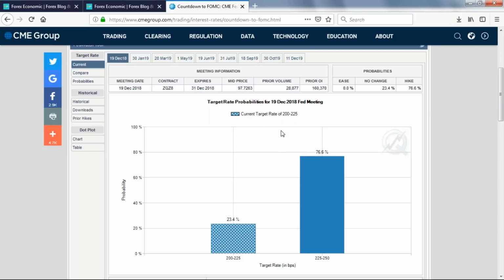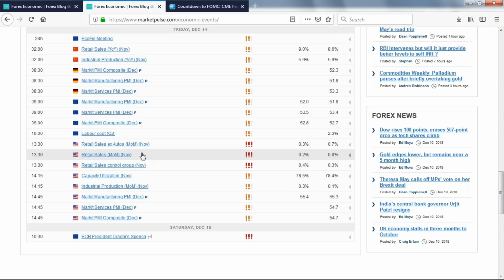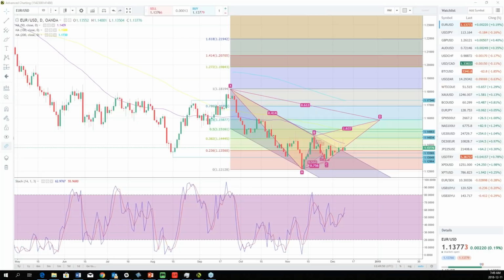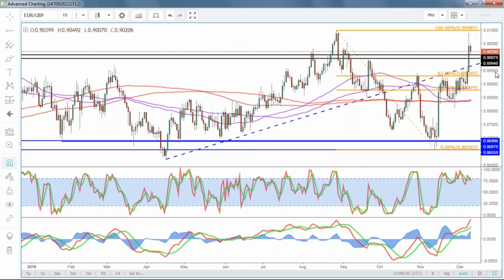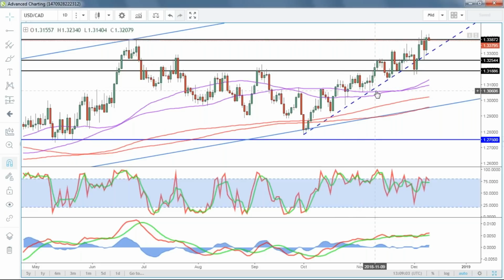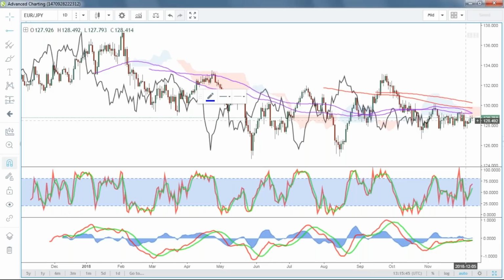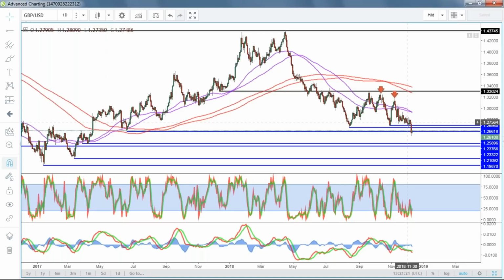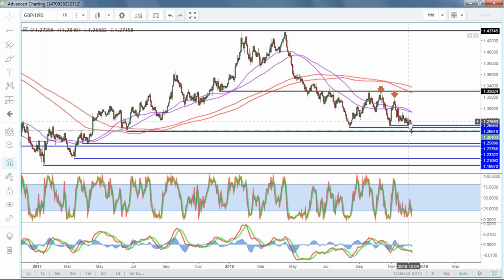OANDA MarketPulse | Live FX Market Analysis - 11 December 2018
Senior Market Analyst Craig Erlam is joined by Ed Moya, our new Senior Market Analyst in New York, to give the latest on the main stories moving financial markets at the moment, with Brexit unsurprisingly being front and centre.

Finally Craig and Ed finish with a short Q&A session.